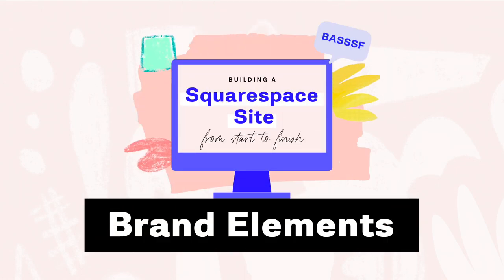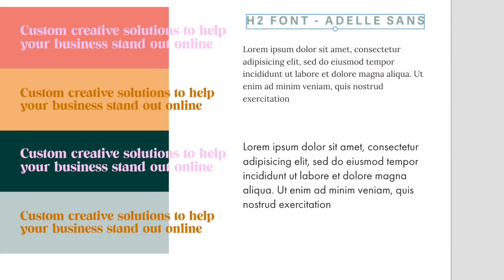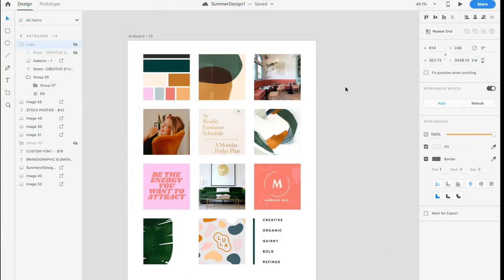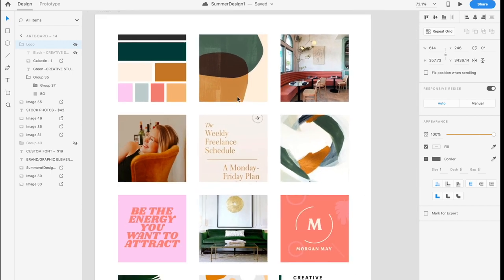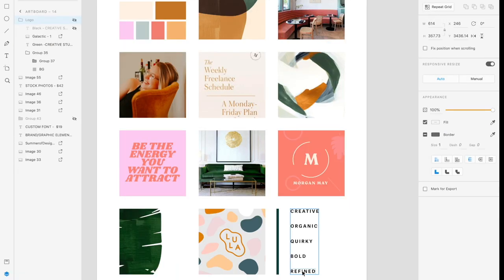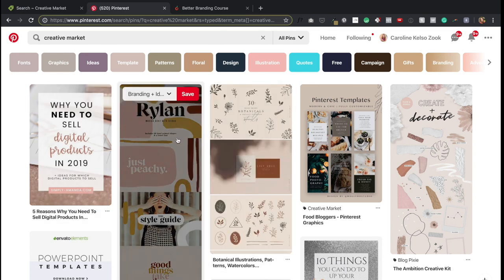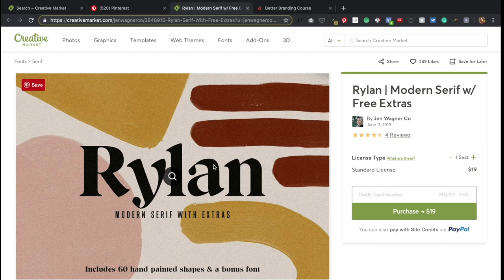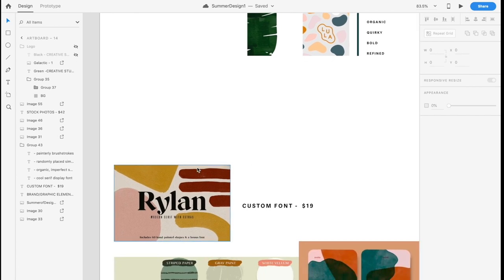Creating a logo, choosing fonts, and designing a brand identity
This is the second video in our first week of updates in our BASSSF series; Building A Squarespace Site from Start to Finish. In the previous video, Caroline creating the initial mood board and did some color and visual explorations.

In this video, Caroline creates our fictional brand's logo (✨Galactic Creative Studio 🛸) and shares how she picks the colors, fonts, and assembles everything into a brand identity. Kind of fun to watch it come together, huh??

The font we ended up buying from Jen Wagner (Rylan Font)

If you want to check out the full BASSSF post and read all about this 3-week project, head on over

🖼 COMMENT: Did anything surprise you in the process of creating the logo, the graphic elements, or picking the right fonts?

Our gear setup...

Canon 80D DSLR
Canon 40mm 2.8 lens
Manfrotto compact tripod
Sennheiser MKE600 boom mic
LyxPro SMT-1 mic stand
Tascam DR-40 audio recorder